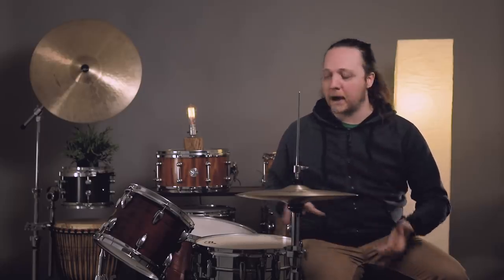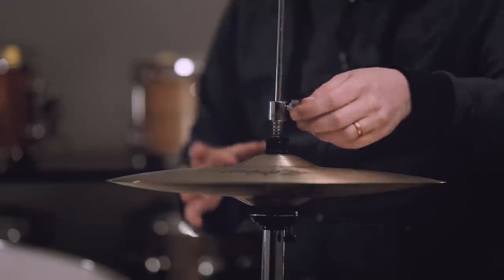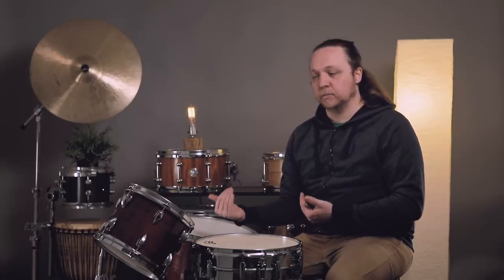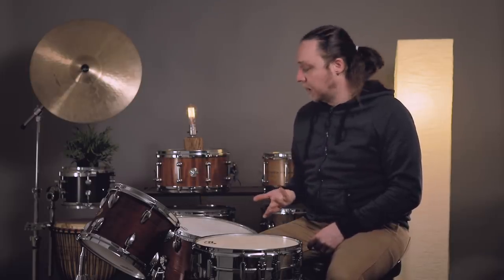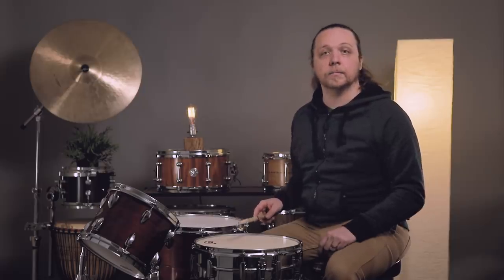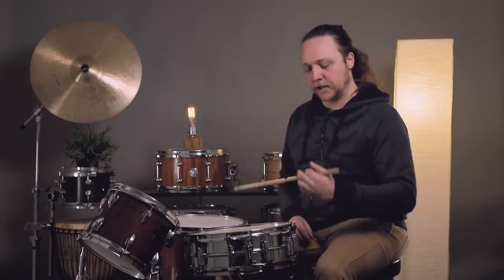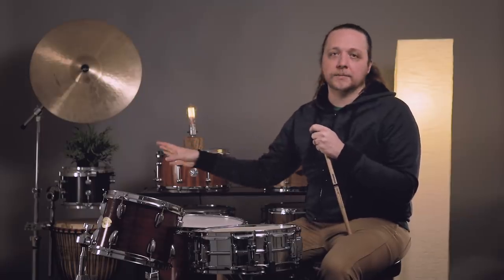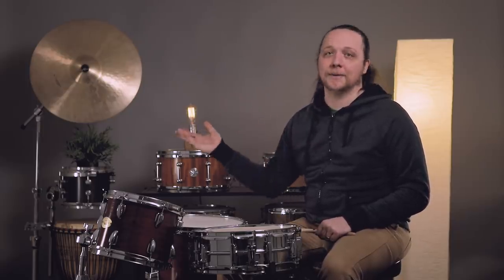Ep. 47 Drum Set Ergonomics for the Gigging Drummer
Quality drum sounds are super important under just about any circumstance though your setup (before you even take out a drum key) may have far more to do with the sound you’re creating than you think. In Ep. 47, we provide an overview of setup ergonomics for the gigging drummer- how to deal with the house kit.

Recommended book: "Anatomy of Drumming" by John Lamb